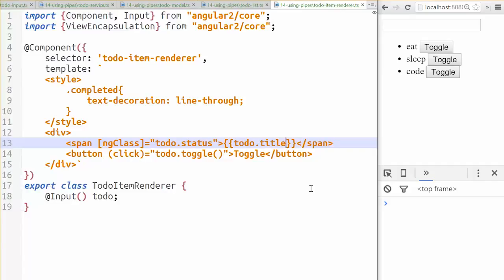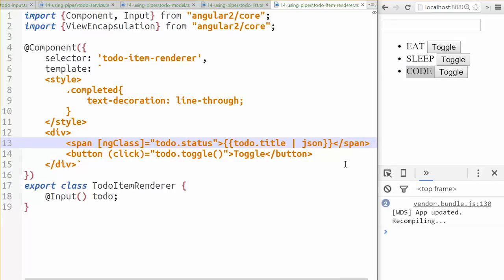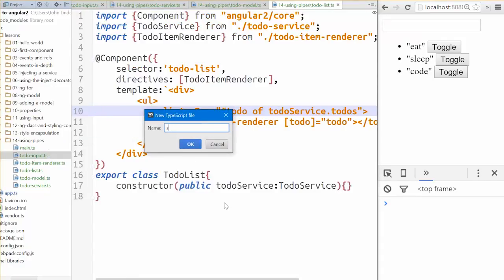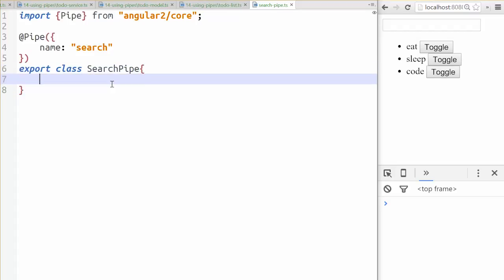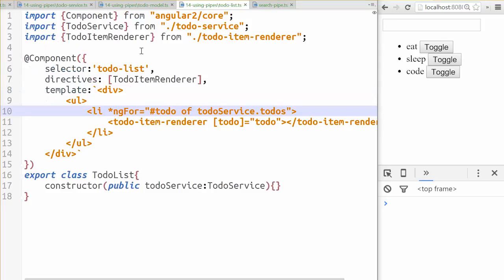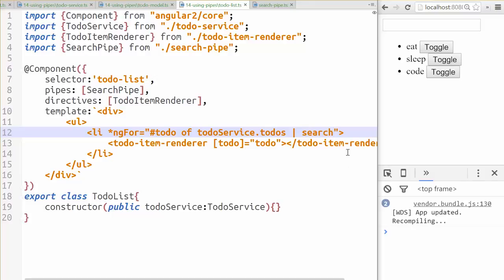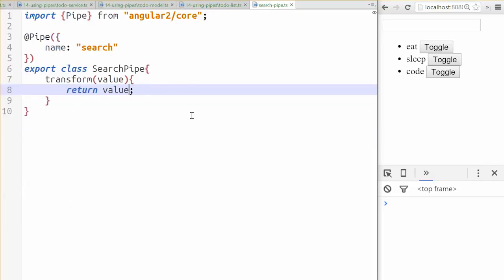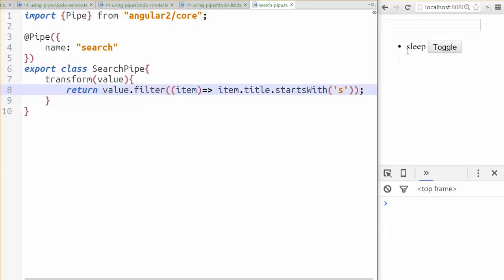14 - angular 2 using pipes to filter data